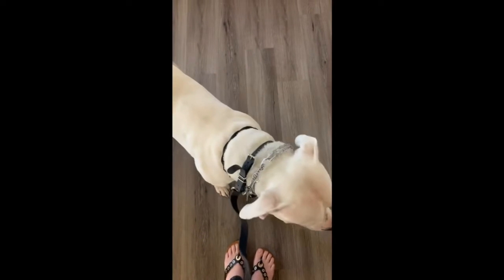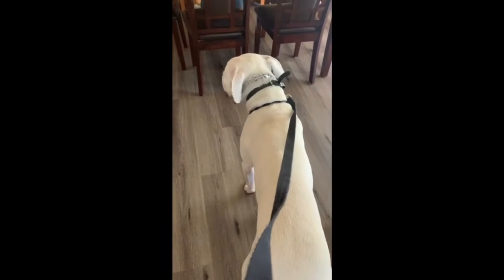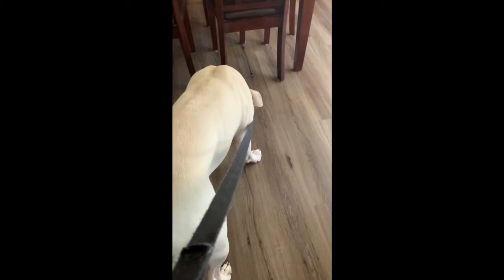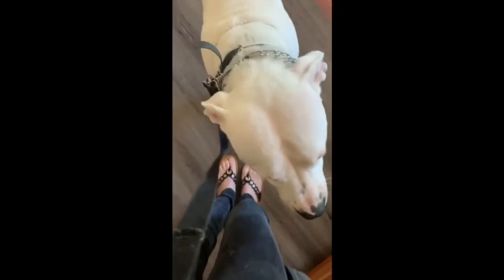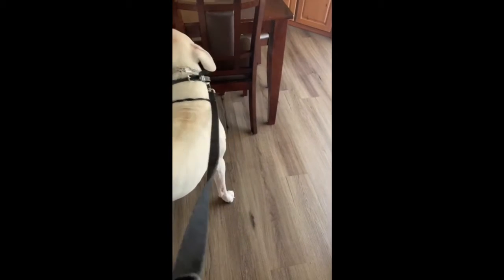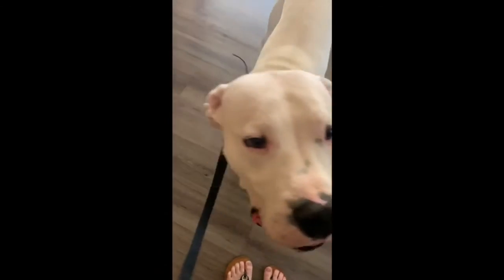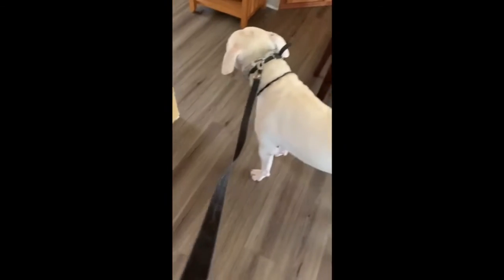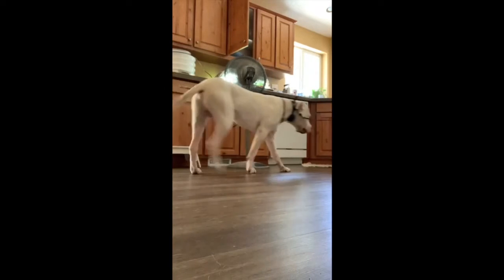The beginning of ecollar recall | Free Dog Training Consultation | 5 star Dog Trainer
Stay up to date on the latest dog training info